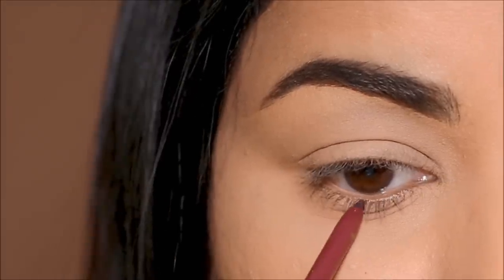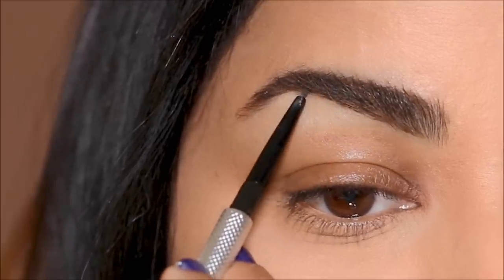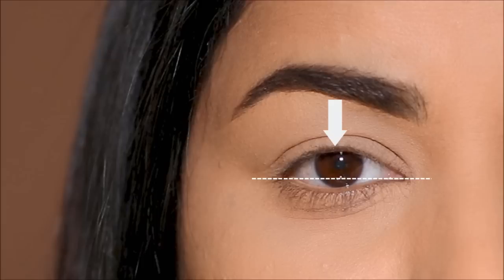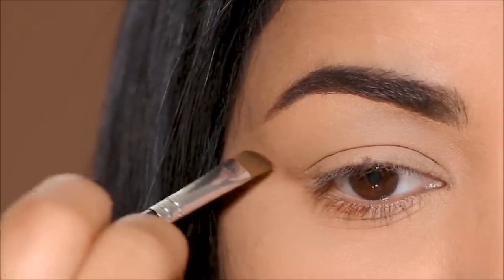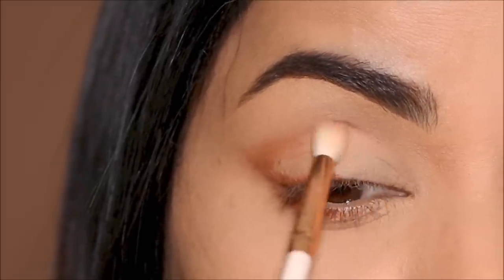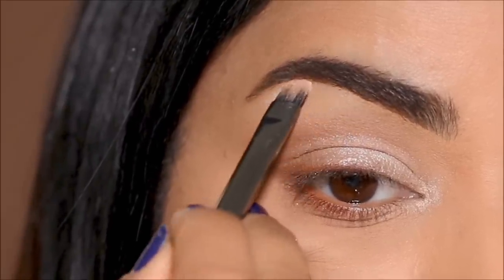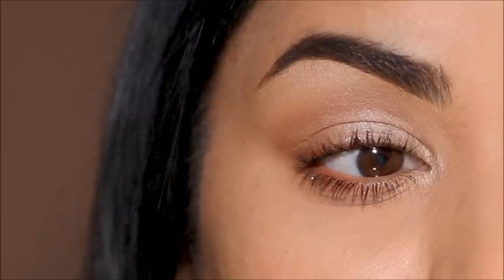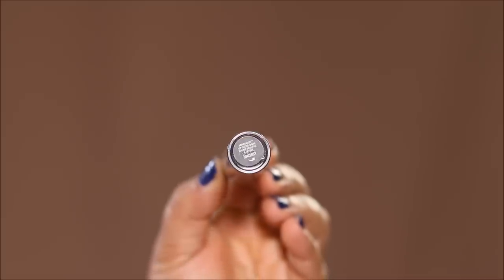How to Use The "GOLDEN RATIO" to Perfect Eye Makeup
Learn how to apply flattering eye makeup with the eye phi (or “golden ratio”) technique. Popularized by makeup artist Rae Morris, this handy trick teaches how you to place your eye shadow in a way that lifts and opens your eyes—no matter your eye shape. Follow along as I break down how to use the eye phi rule when applying your eye makeup for gorgeous results.

❤️Products used in this tutorial (in order):
benefit precisely my brow pencil 4
Milani Conceal + Perfect Longwear Concealer in 145
Covergirl Lash Blast Volume Waterproof Mascara, Very Black
Physicians Formula Butter Dream Team Palette
jordana rock n rose lip liner
bareMinerals Mineralist Lip Gloss Balm in Sincerity

♡ ♡ Smitha Deepak ♡ ♡